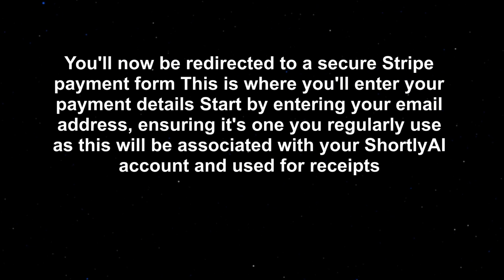How to Purchase Shortly Tool Through Stripe Payment Method - KevinHowTo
How to Purchase Shortly Tool Through Stripe Payment Method details the steps required to buy a subscription or one-time purchase of the Shortly AI writing tool using Stripe as the payment processor, outlining the process for secure and straightforward transactions.

00:00 Intro
00:08 Choosing a Subscription Plan
00:18 Entering Payment Details
00:40 Completing Your Purchase
00:51 Confirmation